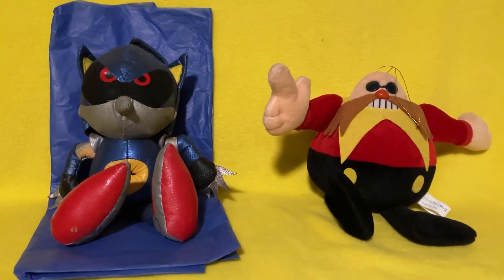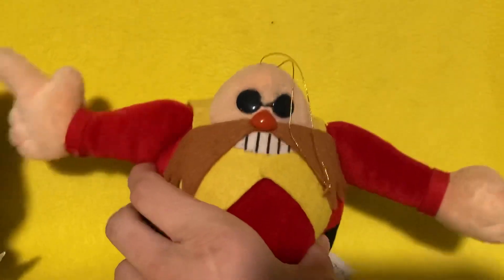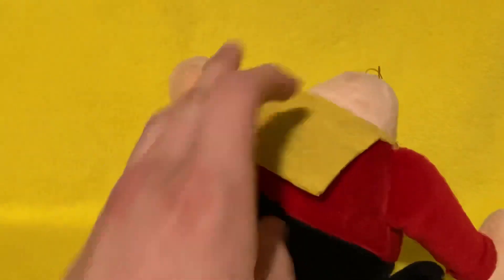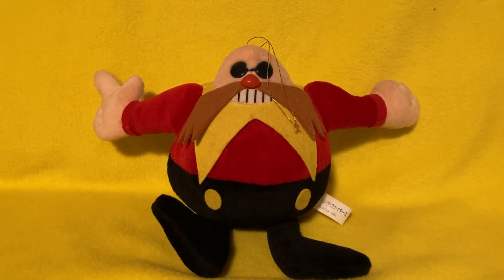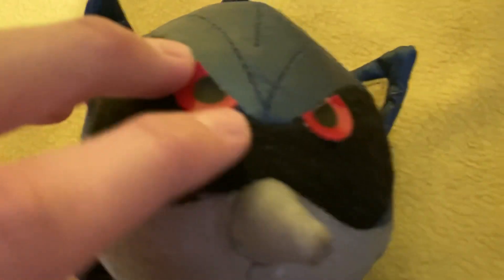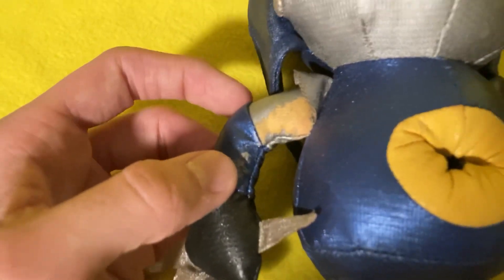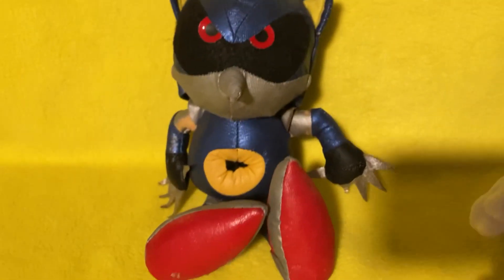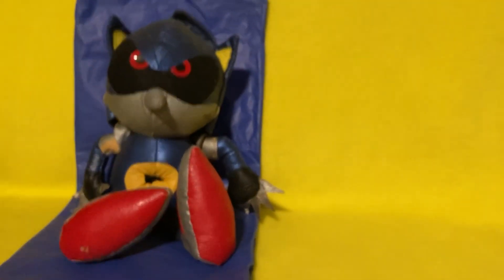SSR Reviews: The Sonic the Fighters Metal Sonic and Dr. Eggman Plushies!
Here’s my review of the sonic the fighters metal sonic and eggman plushies!